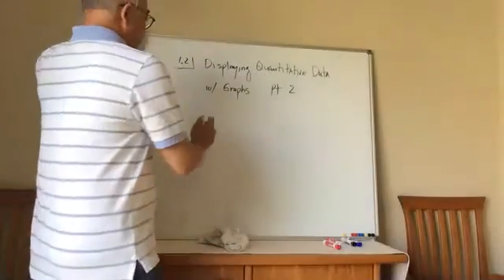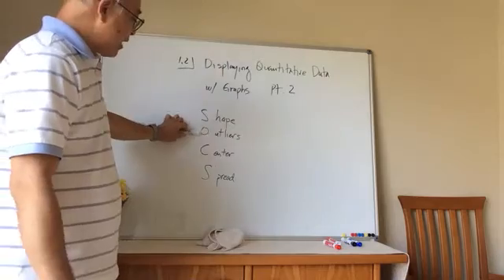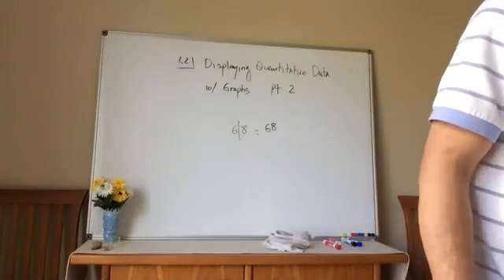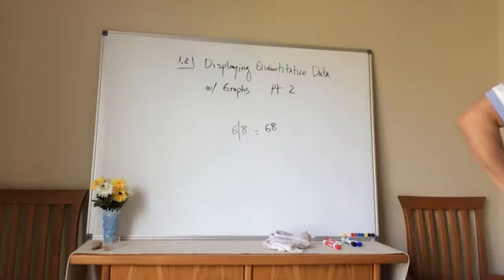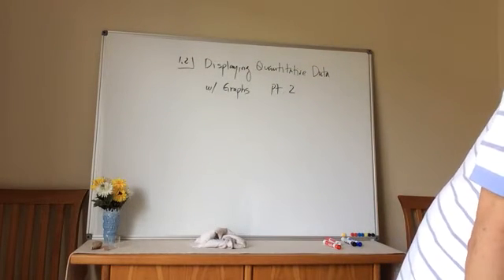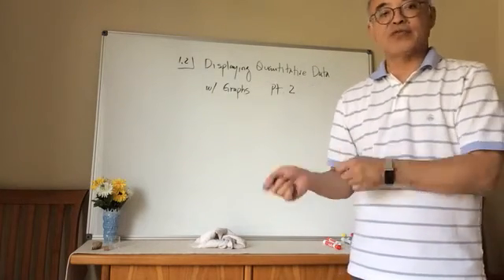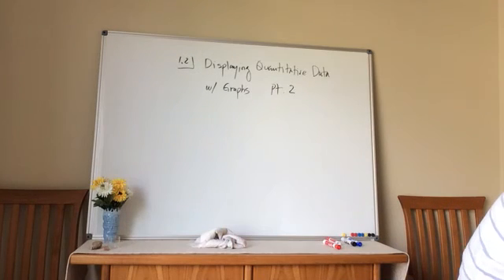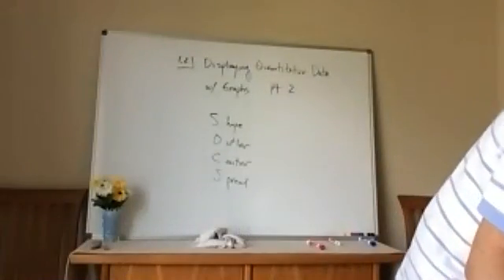AP Stats Ch 1.2-2 20-21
Displaying Quantitative Data with Graphs Part 2